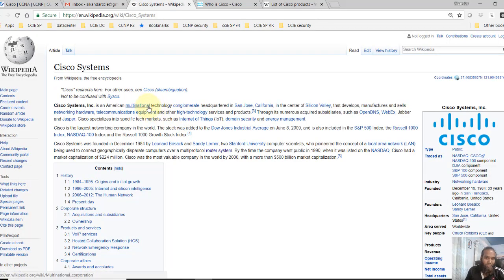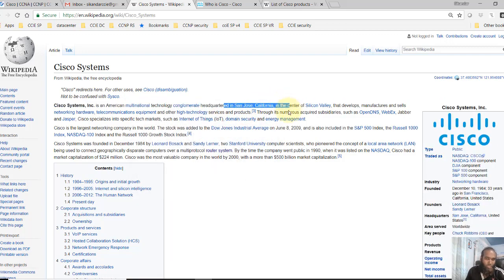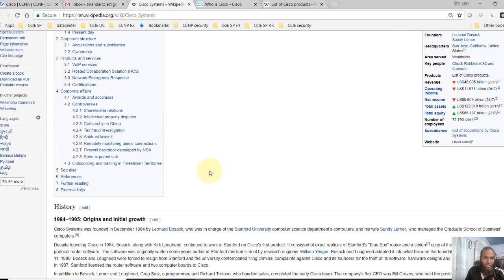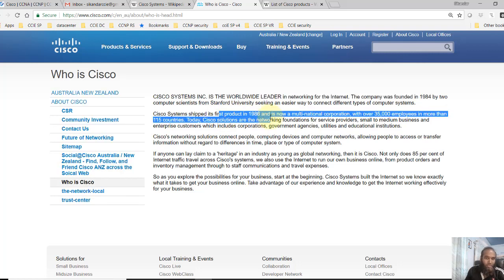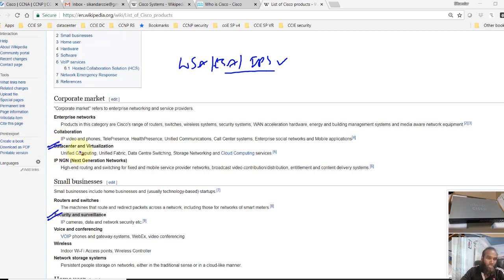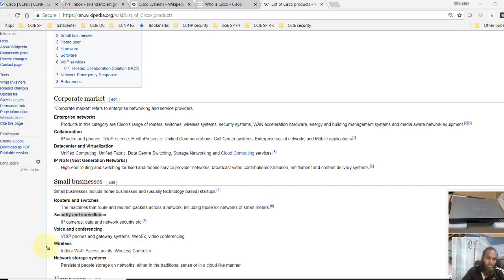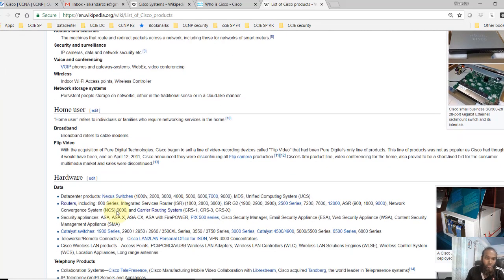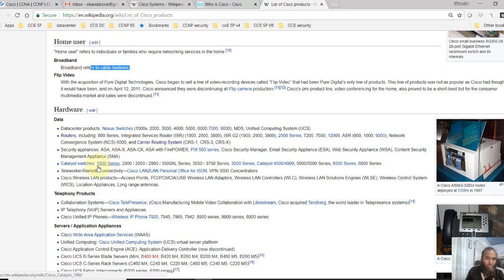CCNA Service Provider - SPNG1 (640-875) SPNG2 (640-878)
Alhamdulillah, My New CCNA Service Provider SPNG1 and SPNG2 is now available for online access on udemy platform
This Course covers two papers of CCNA Service Provider exams SPNG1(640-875) and SPNG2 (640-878) in four parts
• 260+ Lectures
• 43 Hours of Content
This Course is designed to prepare CCNA Service Provider Candidates for the exam topics covered in two exams SPNG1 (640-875) and SPNG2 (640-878) .
About Service Providers
• Customers then access the network through their ISP's last-mile infrastructure
• ISP connects to the NSP's backbone.
• An ISP can purchase wholesale bandwidth from an NSP, which provides connectivity for their customers.
Cisco offers dedicated Track on understanding service provider Technologies
• In this course you will get introduced to Cisco Service Provider networks on how they work, configure, implement, Troubleshoot.
• Trained by expert dual CCIE certified with 15 + years of training and working experience in production networks.
• This course start do covers from the Basics of Networking.
• Although I do recommend if you have already done CCNA Routing & Switching will help to finish this course in no time as there are more than 50% of the topics overlap with CCNA Routing & Switching Track.
• Service Provider introduces new devices like understanding IOS-XR ( used in ASR routers) and Metro-Ethernet Switches
• Service Provider Engineer who need to understand how ISP and NSP works
• CCNA SP certification is for service provider network engineers, technicians and designers who focus on the latest in Service Provider industry core networking technologies and trends
• Cisco Channel Partners
Full Course Contents are available on udemy online access